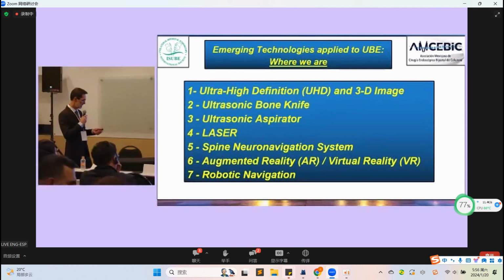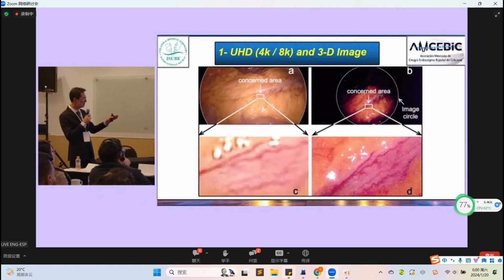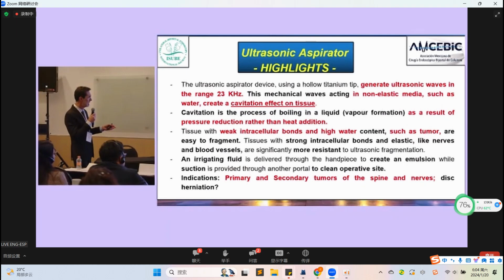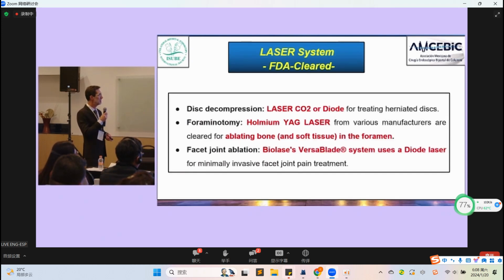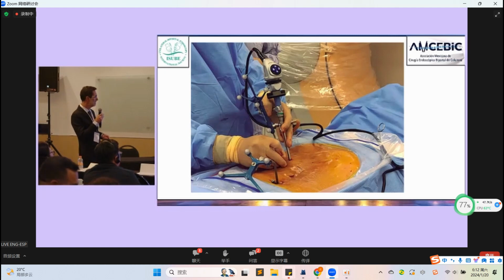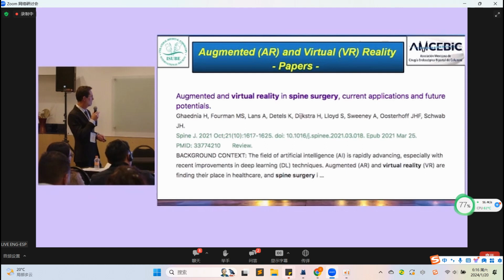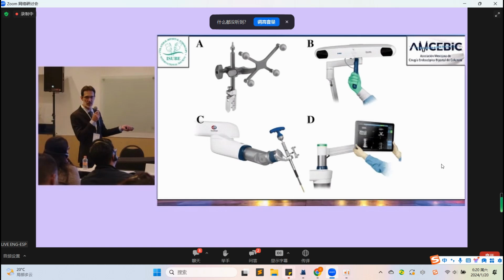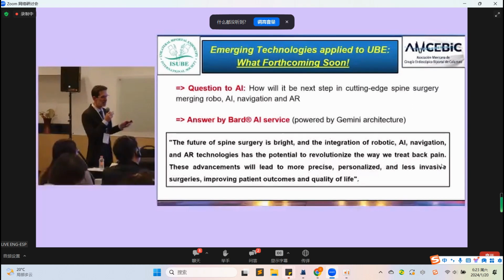Part XIV _ Lecture _ ISUBE 2024 Webinar _ Mexico Station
International Society of Unilateral Biportal Endoscopy ISUBE 2024 & AMCEBiC Mexico